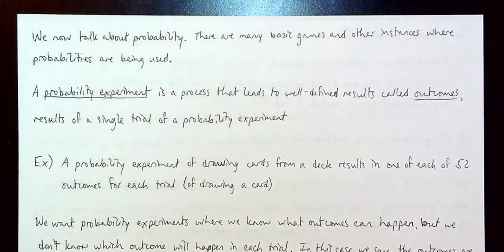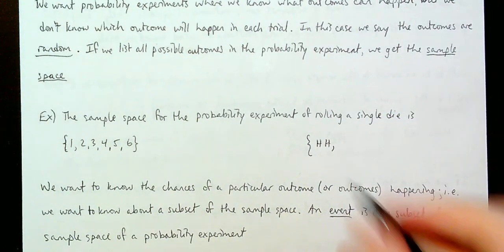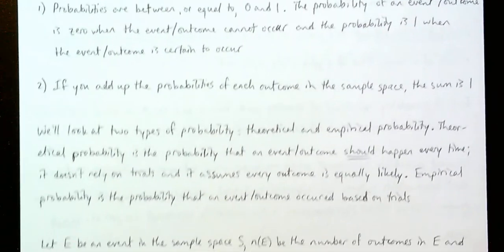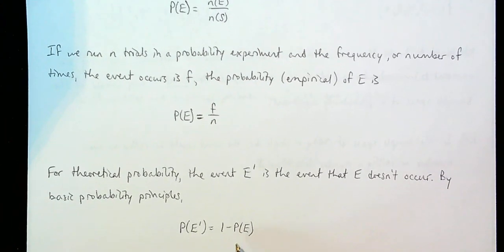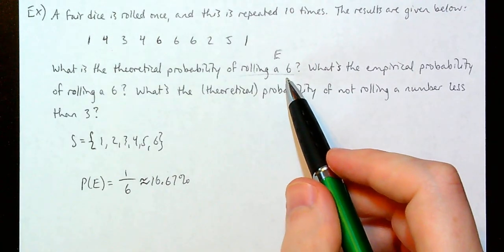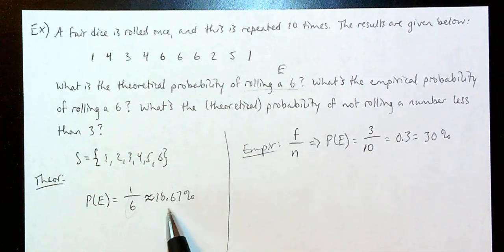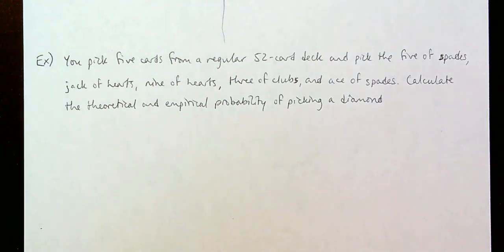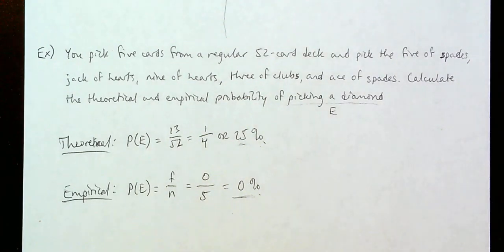Foundations of Math II - Intro to Probability